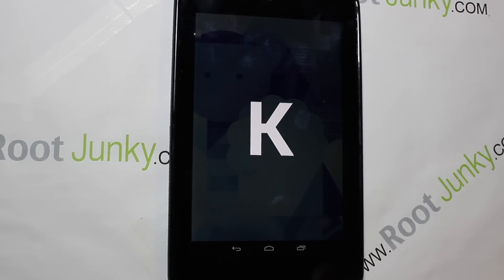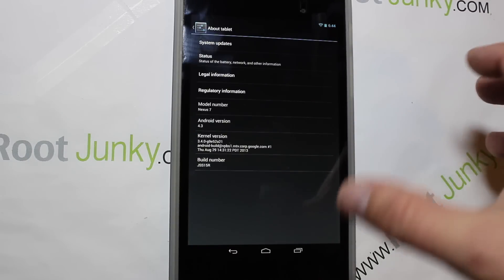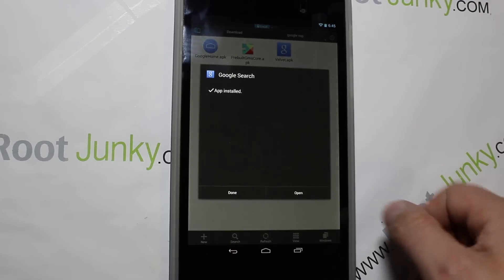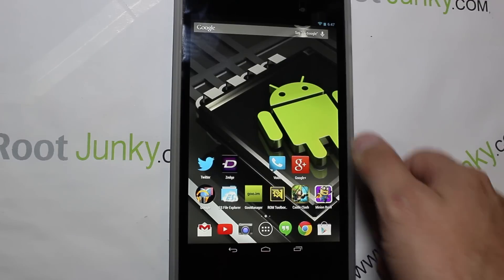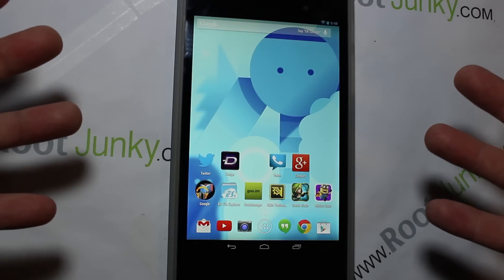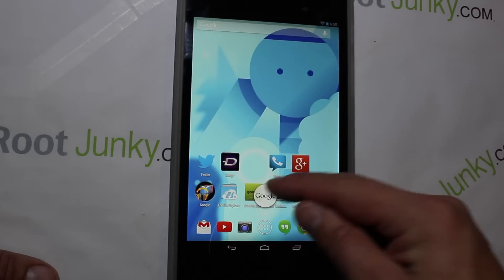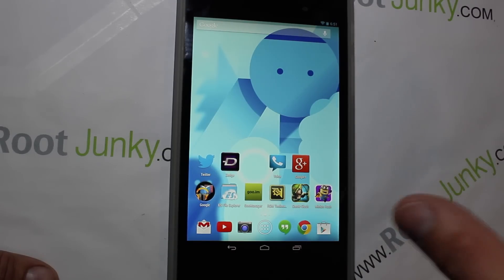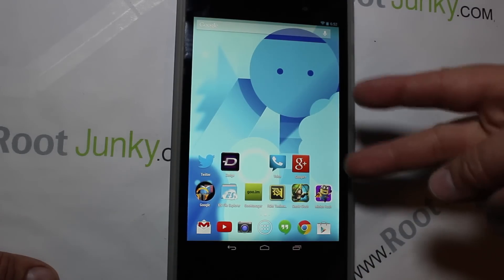Kit Kat Google Launcher for android 4.4 on the Nexus 7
How to Install the Google Experience launcher from the Nexus 5 android 4.4

PLEASE READ
I am happy to help with any problems my subscribers are having on their
android devices. I am going to need lots of info from you to help. 1.
What device you are on. 2. What android version you are running. 3.
What custom rom or stock rom / build number you are on. 4. What you
have done to the device. 5. What recovery system you are using. With
this info I will be able to help much faster. 